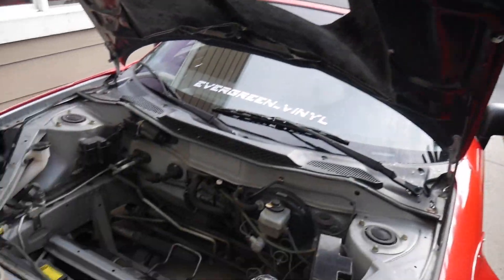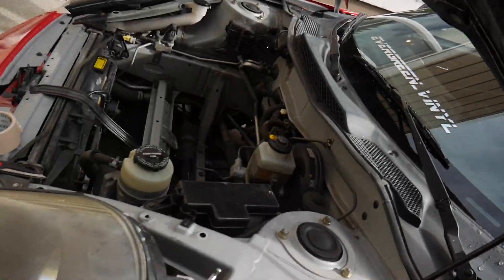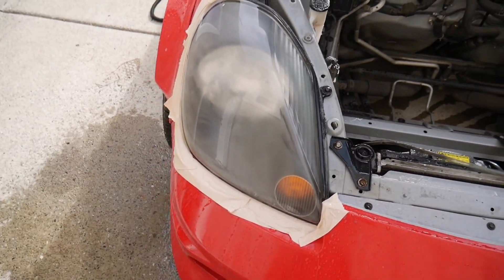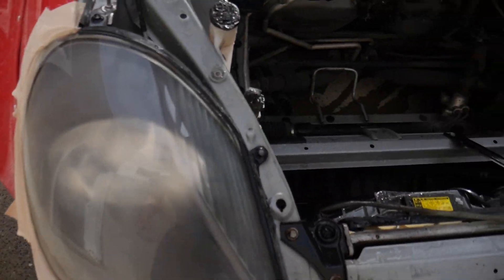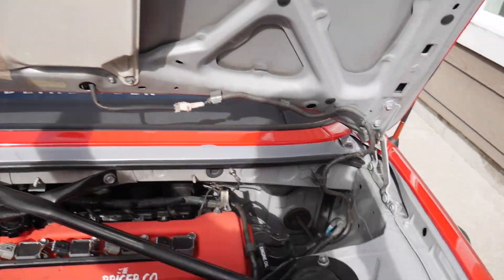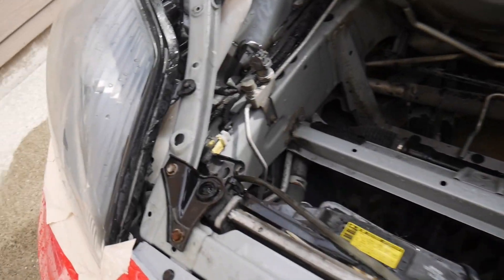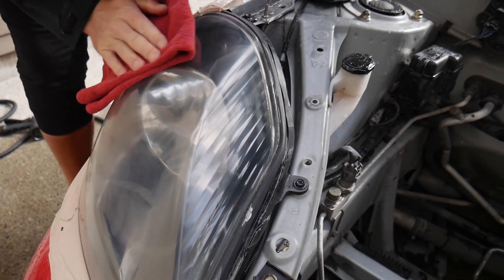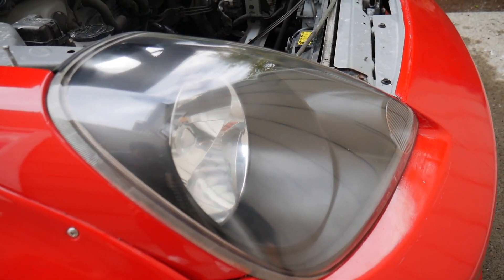Restoring the WORST Headlights ever! 3M Restoration Kit | Toyota MR2 Spyder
Support by buying a sticker!

Peace